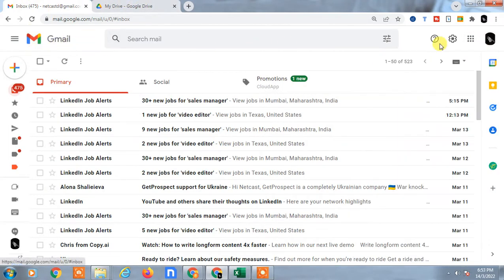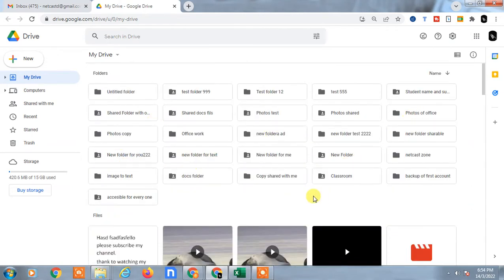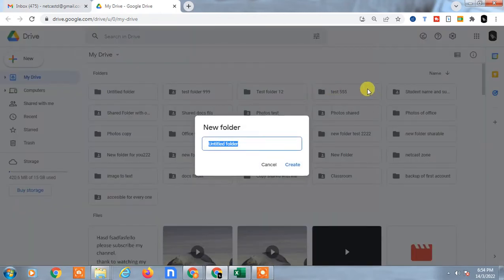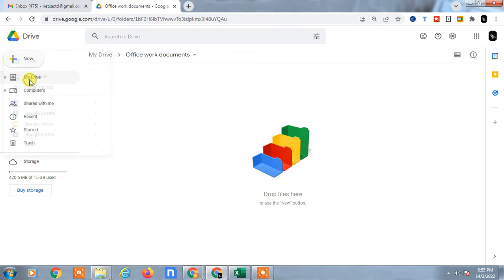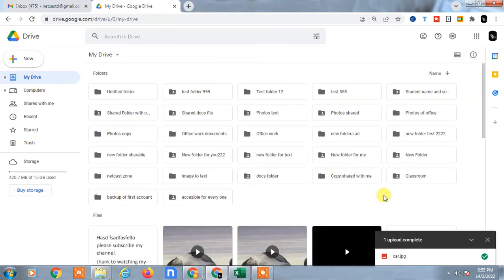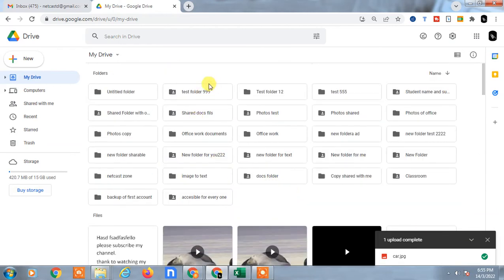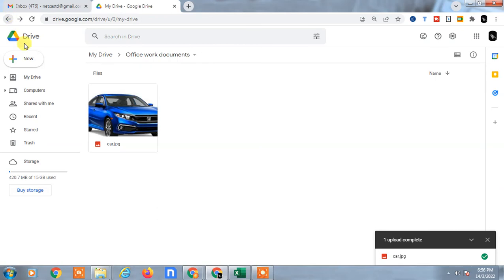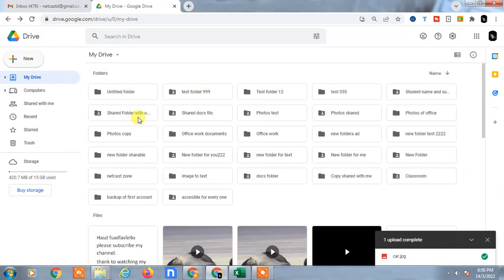How To Save Files And Document To Google Drive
how you can save a document to google drive. This video tutorial will learn, how to upload or save document to google drive.